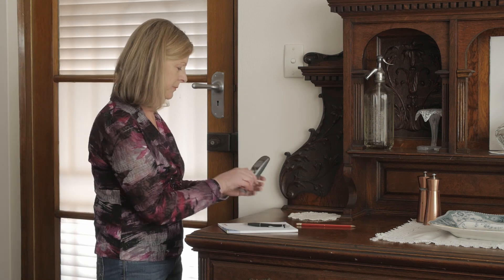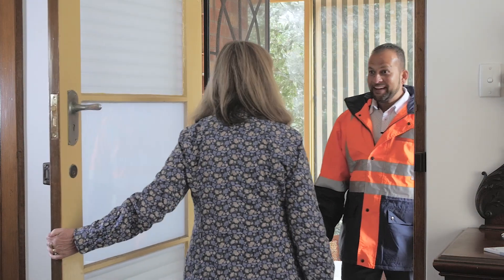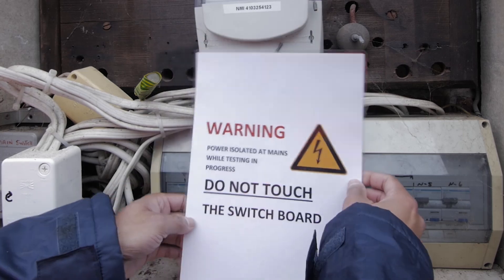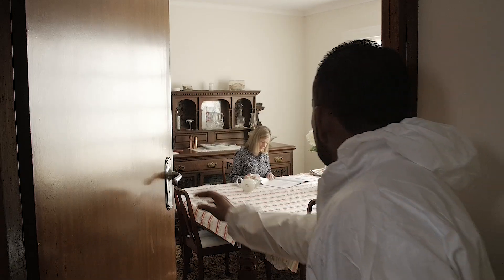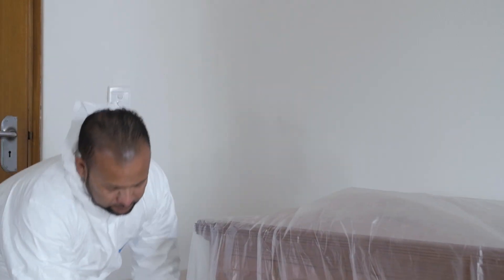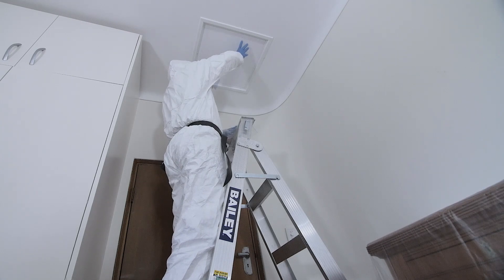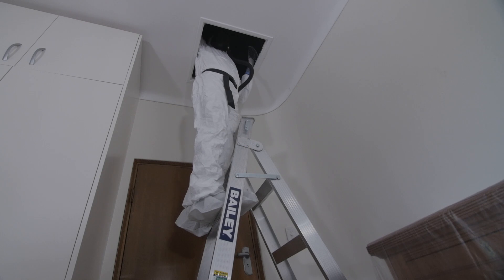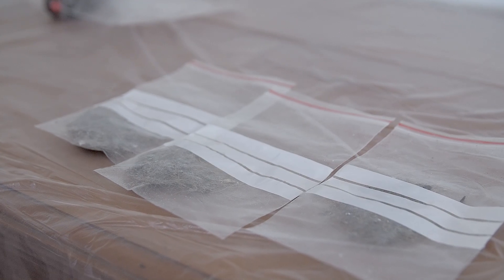The loose-fill asbestos insulation testing inspection process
This short video explains the process involved when your property is tested for loose-fill asbestos insulation. It details what happens from the time you are contacted by the Licensed Asbestos Assessor until you receive the results of your testing from a NATA accredited laboratory.